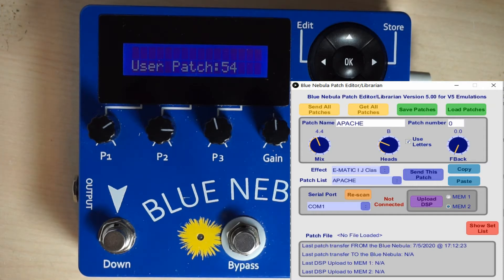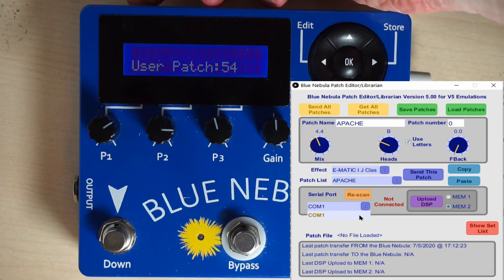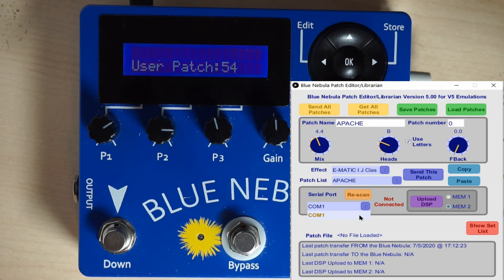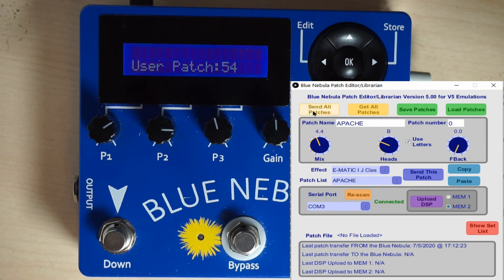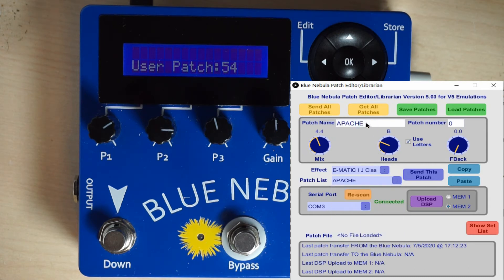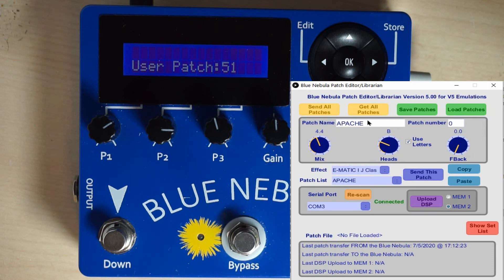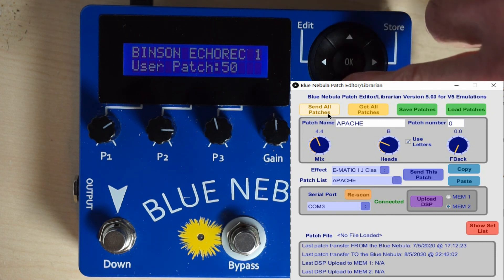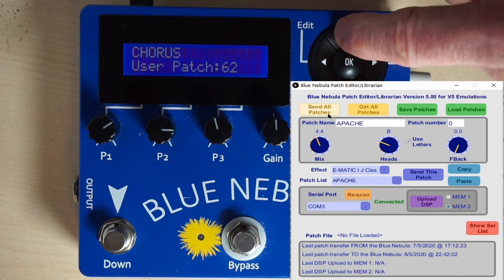Blue Nebula Librarian: How to find the correct Serial Port and Send All Patches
This short video explains an easy way to find the correct Serial Port for your Blue Nebula and then send the patches from the Librarian to the Blue Nebula pedal.

Note that my Blue Nebula happened to be on COM3. Yours may be on a different port but it will be the one that appears on the list after you click Re-scan.